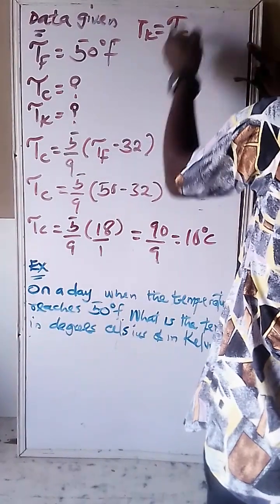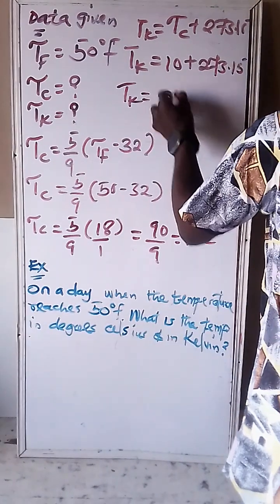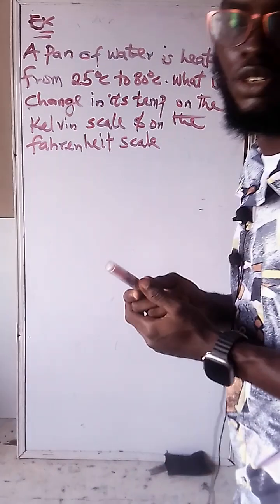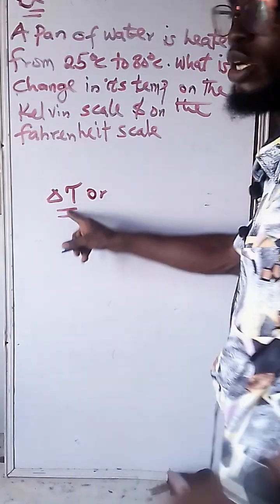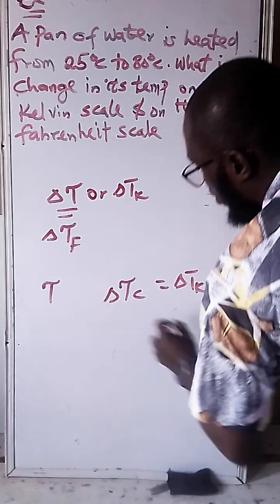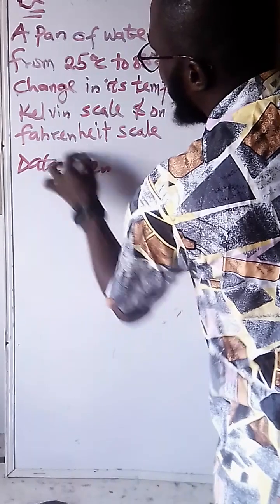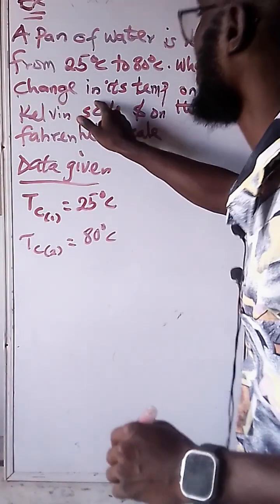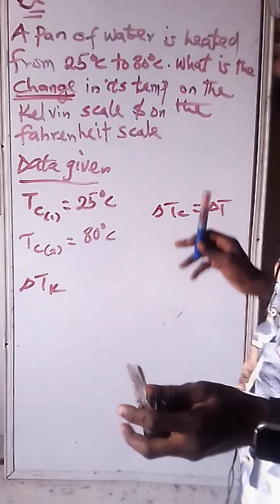HEAT ENERGY EP 4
still on calculation stuff, learn and share to the needies and National diploma (ND 1) as far science Laboratory technology is concerned are you there?